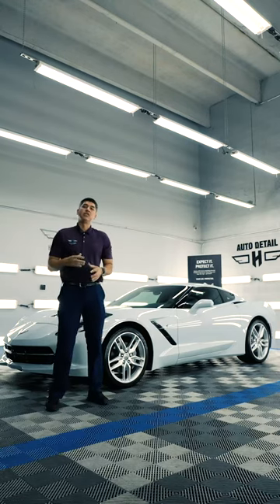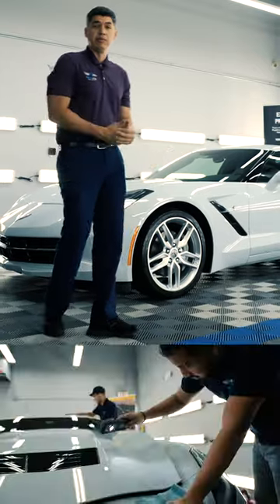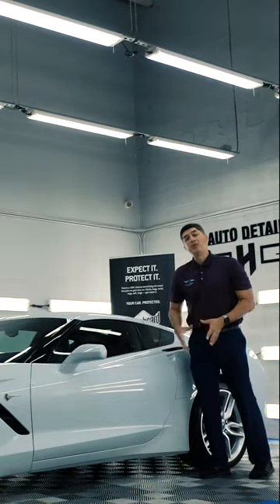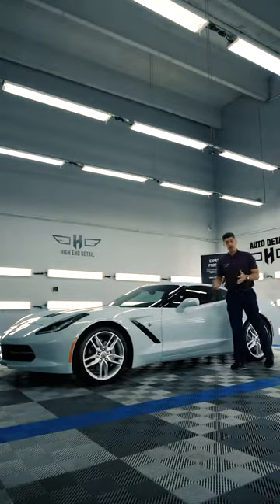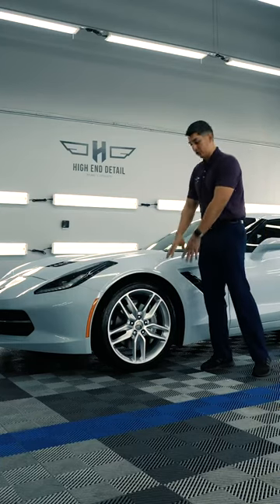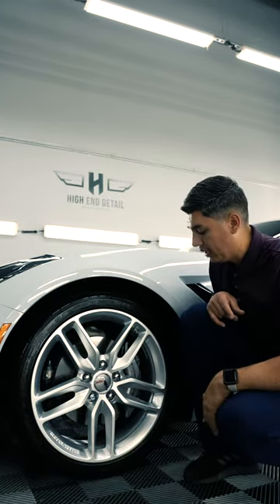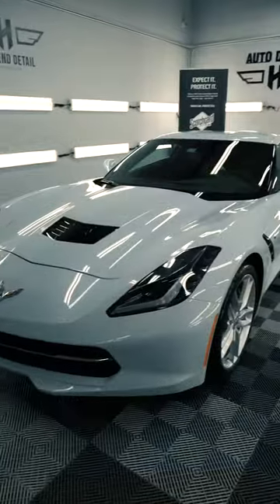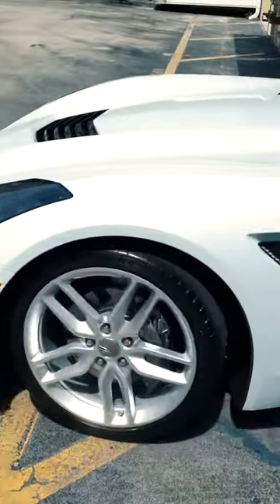Corvette stingray gets ceramic coating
We applied beeds ceramic coating on the paint and the wheels.